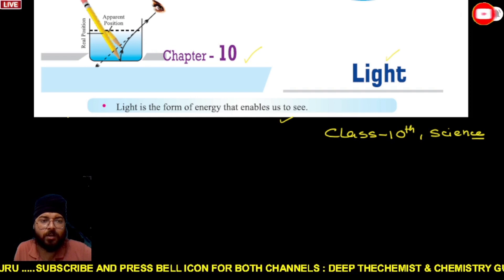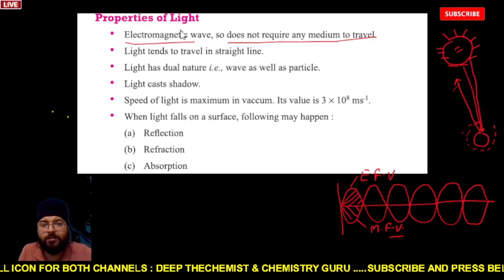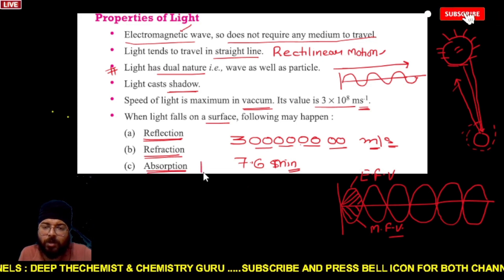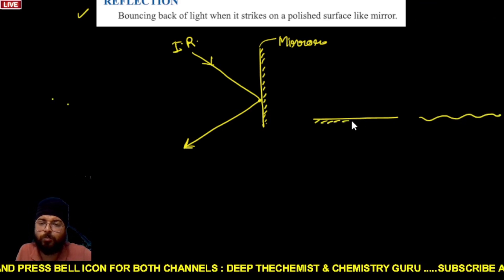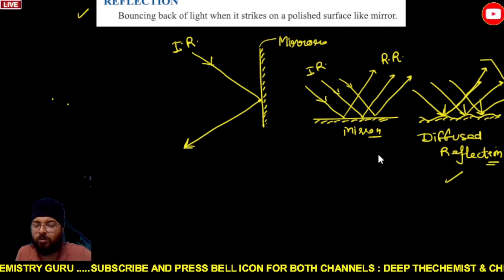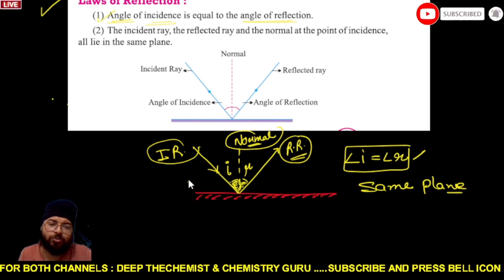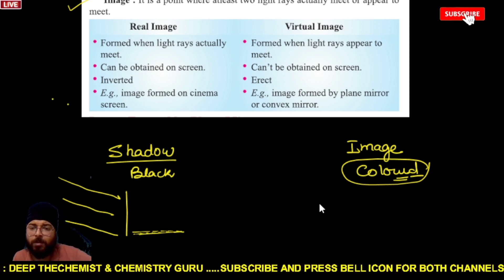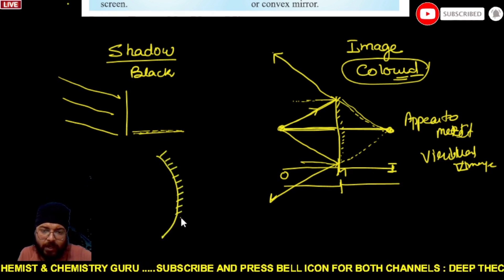light chapter 10 class 10 science || PSEB || cbse || lecture 1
deep thechemist